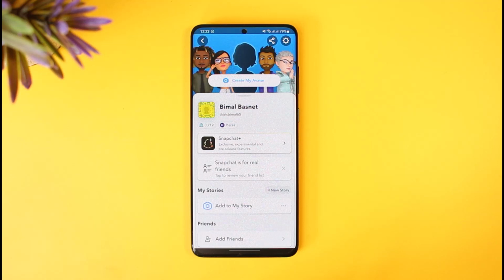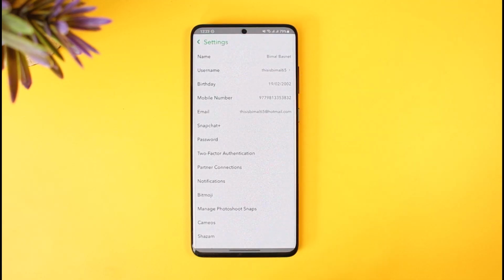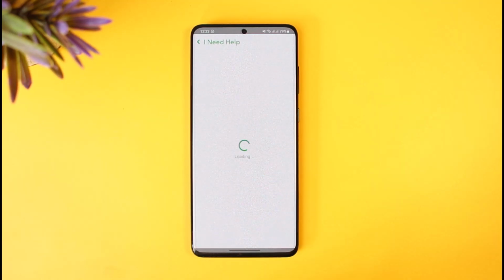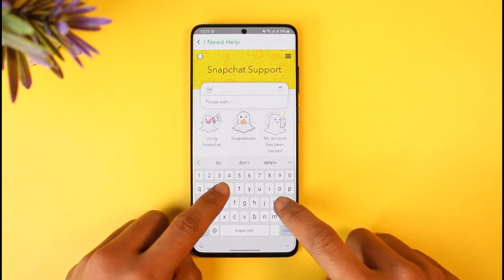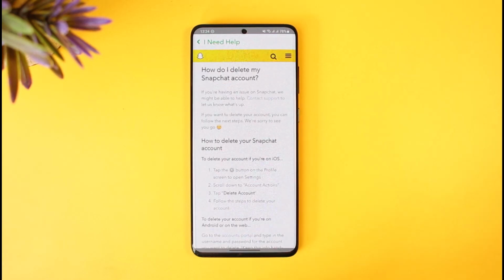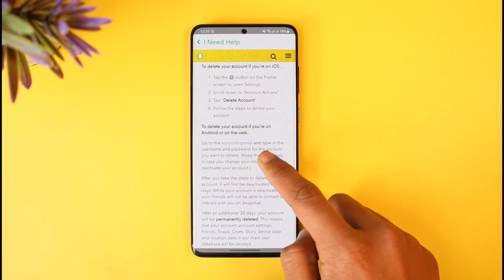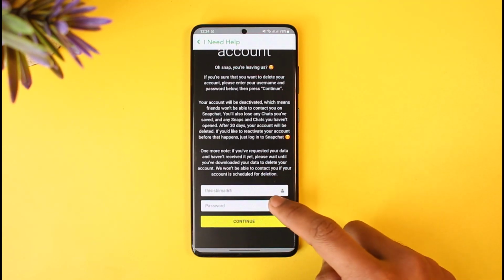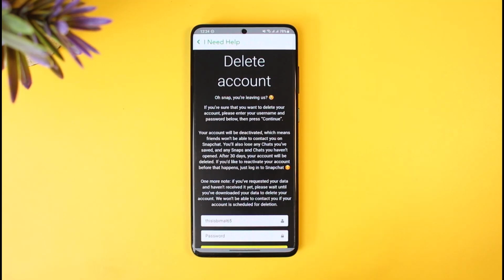How to Permanently Delete Snapchat Account !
In this tutorial video, I will quickly guide you on how you can permanently delete your Snapchat account. So make sure to watch this video till the end. We try to be responsive to as many questions as possible.

►  Chapters:
0:00 Introduction
0:12 I Need Help
0:34 Delete Snapchat Account
1:12 Conclusion